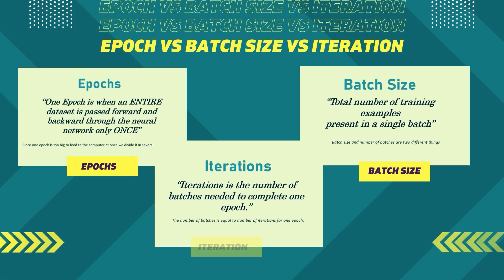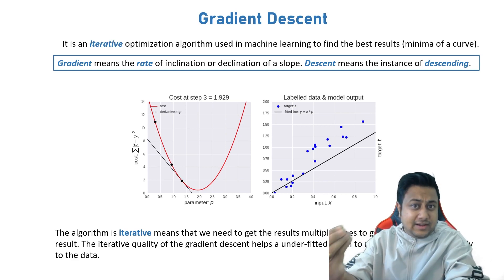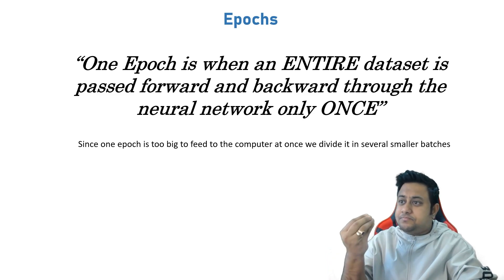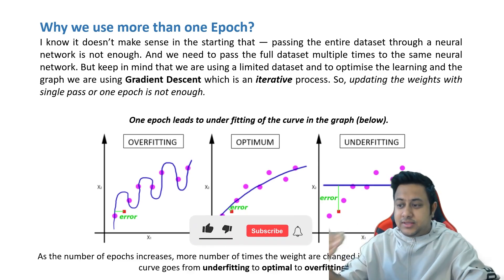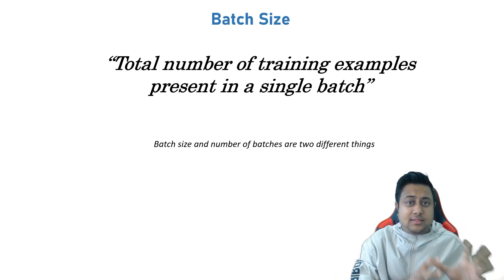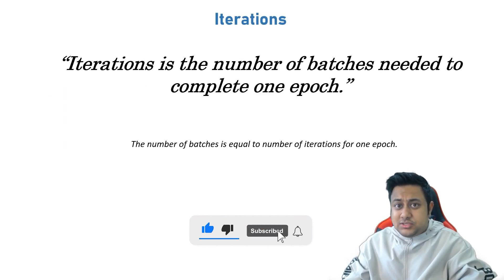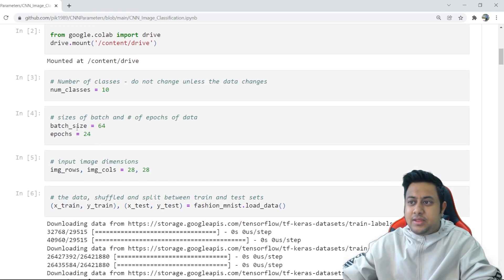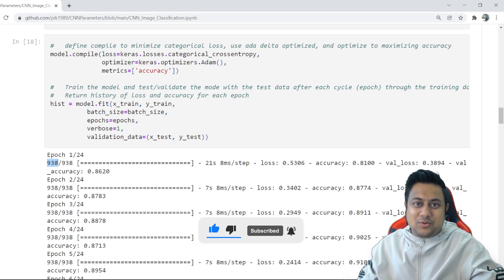Most important interview question in DL | Batch Size, Epochs, Iterations | Satyajit Pattnaik